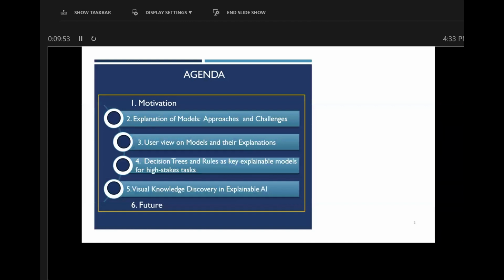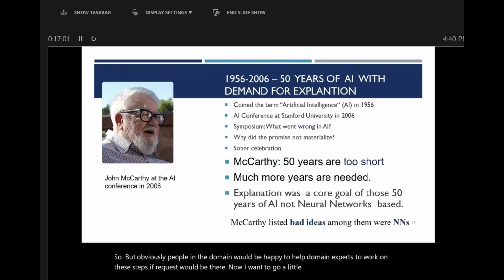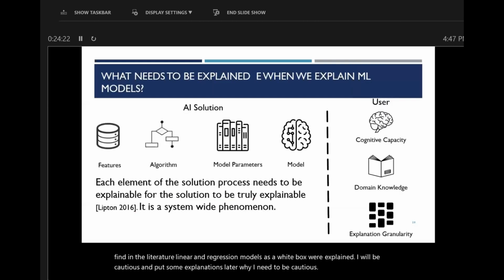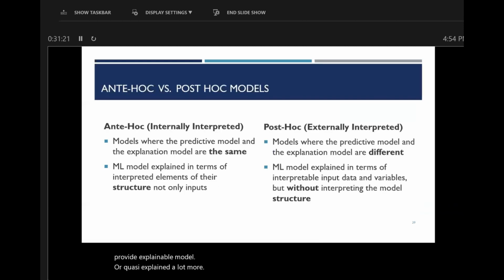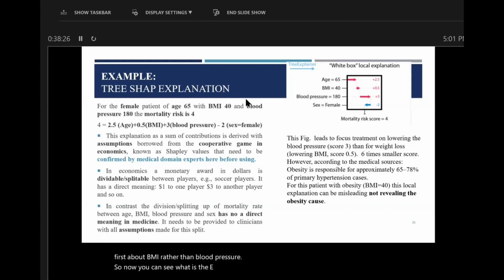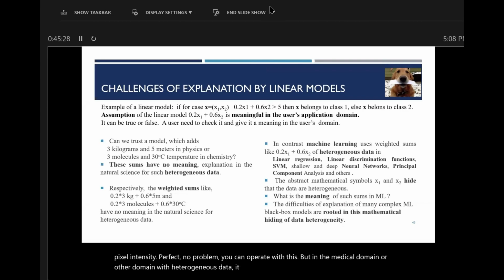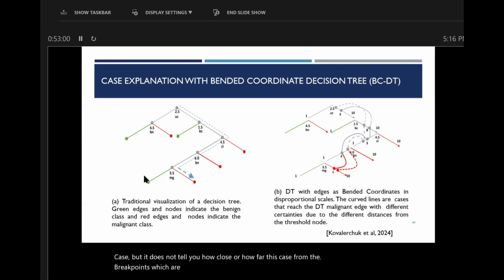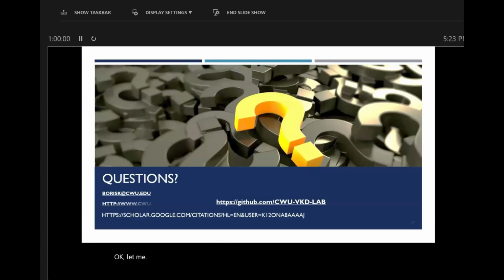UW Data Science Seminar: Boris Kovalerchuk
The UW Data Science Seminar is an annual lecture series at the University of Washington that hosts scholars working across applied areas of data science, such as the arts, engineering, humanities and sciences along with methodological areas in data science, such as computer science, applied math and statistics. Our presenters come from all domain fields and include occasional external speakers from regional partners, governmental agencies and industry. This seminar features Boris Kovalerchuk.

Title: How to Identify and Avoid Quasi-Explanation in AI and Machine Learning

Abstract: Low-quality explanations of predictive models prevent domain experts from trusting and deploying models in high-stakes domains like medicine, even when these black-box models are accurate. Explanations suitable for data scientists to debug models and improve accuracy differ from those required for domain experts to confidently risk deploying models in critical applications. Unfortunately, popular explanation methods often generate quasi-explanations that fail to meet domain experts’ needs. Crucially, these methods bring foreign assumptions to the domain on top of those already brought by black-box models, most of which remain hidden and are difficult for domain experts to assess. To address this, we advocate for explicitly revealing these assumptions, enabling domain experts to critically assess their validity. We will present methods that produce explanations free from such foreign assumptions, supported by open-source software. These include interactive Visual Knowledge Discovery (VKD) methods, grounded in a novel framework for lossless visualization of multidimensional data by General Line Coordinates (GLC). It complements other AI/ML techniques, bridging the gap between technical accuracy and domain-specific interpretability.